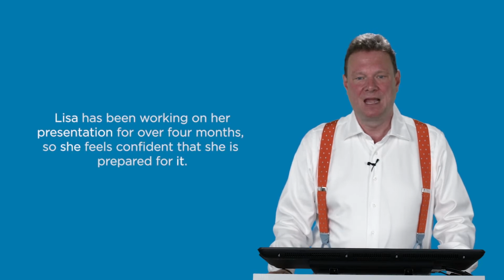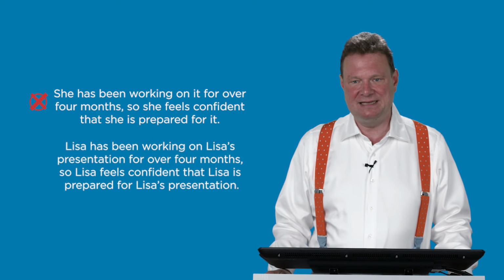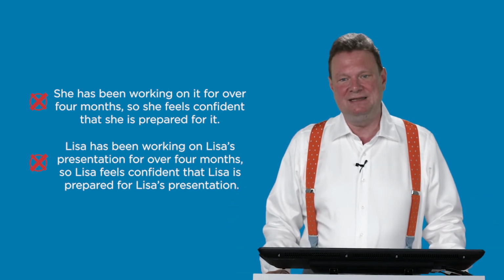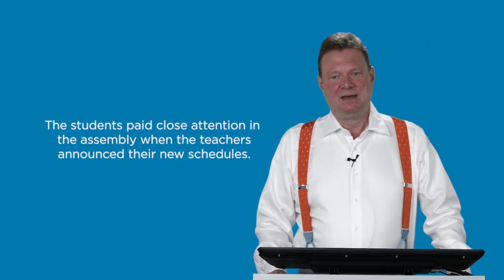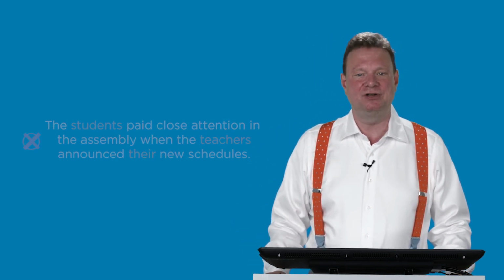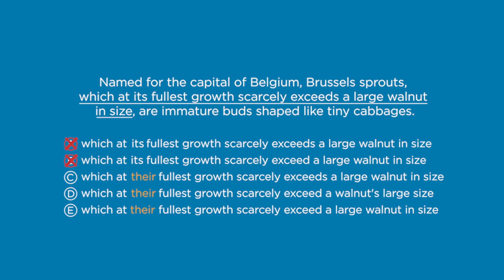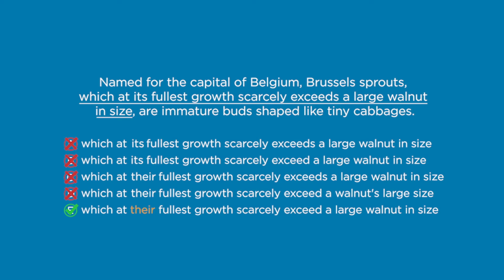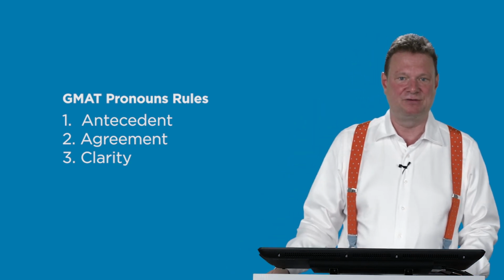Three Must-Know Pronoun Rules for GMAT Sentence Correction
GMAT Sentence Correction questions ask that students choose the most grammatically correct answer choice in a written sentence. It is known that the GMAT favors concise sentences, rather than overly wordy ones. This video is created to help students understand three basic pronoun rules so that they avoid some common pitfalls found in GMAT Sentence Correction questions. First, the pronoun should have a corresponding antecedent. Secondly, the antecedent and pronoun should match in number.